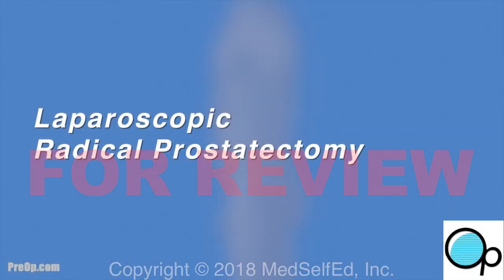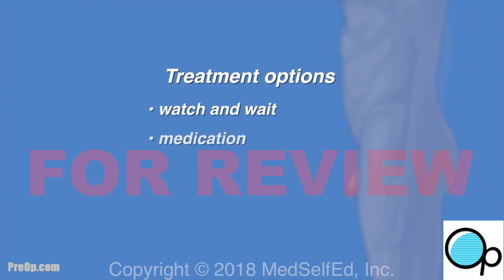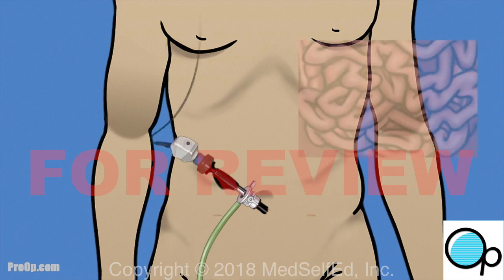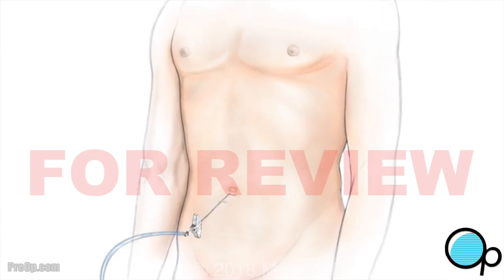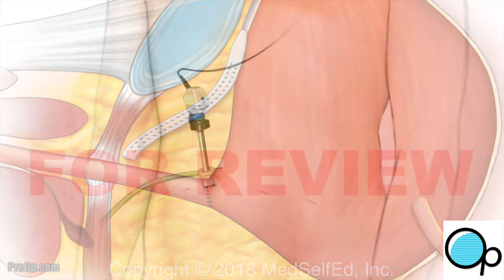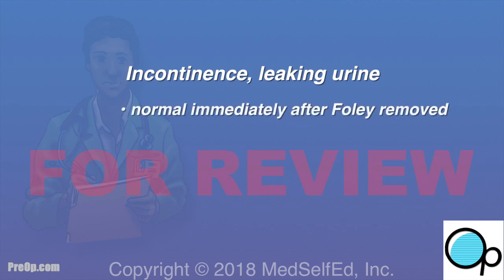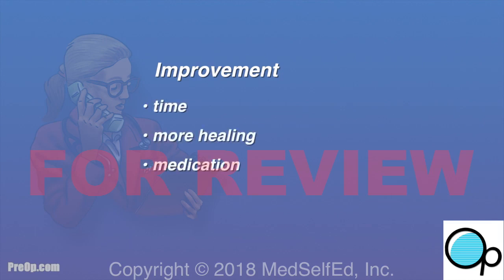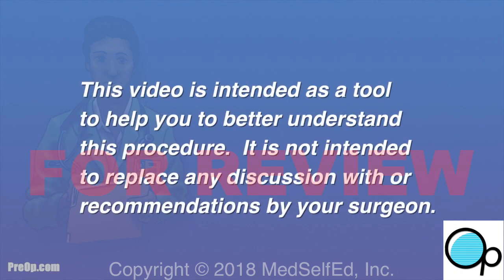PreOp® Radical Prostatectomy, Laparoscopic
What is Laparoscopic Radical Prostatectomy?
Your doctor has recommended a procedure, Laparoscopic Radical Prostatectomy to treat your prostate cancer.

Before we talk about the procedure, let’s review some information about the prostate and your medical condition.

The prostate is located under the bladder and behind the penis.

It is a walnut-sized gland that is part of the male reproductive system. It helps make semen.
The Urethra is a tube that carries both urine and semen to the penis. It passes through the prostate which surrounds it like a donut.

Prostate cancer is the second most common cancer in men. It usually occurs in men age 50 and older and those men that have a family history, especially a father or brother with prostate cancer. But the highest risk is for men that are African American and over age 70

The treatment of your cancer will depend on many factors including the size, spread, and type of cancer, your age, and health.

The options that you may have considered are “watch and wait”, medication including hormones, radiation therapy, and/or surgery.
It is very important that you understand why this surgery has been recommended for you. If you have questions, ask.

Radical Prostatectomy is surgery to remove the whole prostate gland, some nearby tissue, and lymph nodes. Everything removed is tested to be sure cancer has not spread.

This surgery is only used as a treatment if prostate cancer is still in the prostate. If cancer has already spread, then surgery does not help and can cause serious problems when other treatments are used.

In fact, if during surgery, the surgeon finds that cancer has already spread and is outside of the prostate, the procedure is stopped and other more effective treatments for the situation are planned.

There are different ways to operate and remove a cancerous prostate. Your surgeon has recommended a laparoscopic surgical procedure.
A long instrument with a light and camera called a laparoscope is used. The scope makes it possible for your surgeon to see and operate on hard-to-reach, delicate tissue.

This is a minimally invasive surgery that uses very small incisions instead of a classic large incision. Healing and return to normal activity is usually faster with less bleeding and fewer complications.

With all laparoscopic procedures, the surgical team is prepared to change your surgery to an open procedure with a larger incision if this becomes necessary. An open procedure is sometimes needed to treat unexpected bleeding or other findings during a procedure that make it impossible to do using a laparoscope. If this happens your stay in the hospital and recovery will be longer than you originally expected.

Be sure you understand why a laparoscopy has been recommended for you.

Now let’s talk a little more about what happens during a Laparoscopic Radical Prostatectomy.
General anesthesia and medications to make you asleep and pain-free during your procedure are given.

A tiny incision is made and your abdomen is filled with CO2, carbon dioxide gas.

Other small incisions are made as needed for the surgeon to place tools that are used to cut, stitch, move and remove tissue for the procedure

The bladder is gently separated from the prostate,

The connection of the prostate to the bladder is cut

And then the connection to the urethra.

The surgeon is careful to protect the nerves that control your erections and urination.
However, Damage to the nerves may be necessary or unavoidable in removing your prostate.

The Prostate is carefully placed in a bag and removed thru a small incision. This way no cancer cells are spread.

Finally, the bladder is stitched back to the urethra
The surgical area is carefully inspected for bleeding and a surgical drain is placed.
The instruments and gas are removed. The incisions are closed.

After surgery, “speak up” and tell someone on your care team if you have unexpected pain, dizziness, or trouble breathing. You will have some discomfort but medication should help if you have pain.
Your risk of complications from this surgery is most related to your health before surgery, the size, and nature of your cancer, and the experience of your surgeon.

Prostate cancer typically affects older men with other medical problems. Your team will watch for early rare complications such as stroke, heart attack, blood clot, and internal bleeding.

M